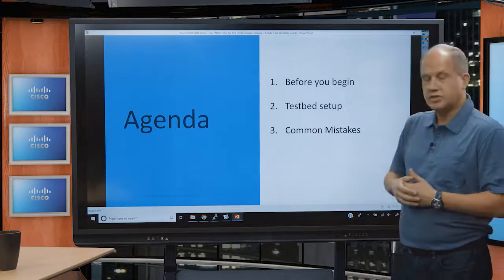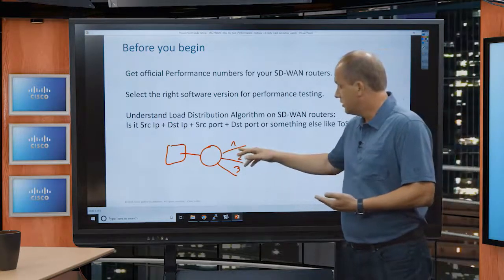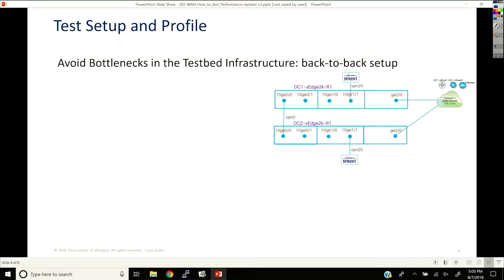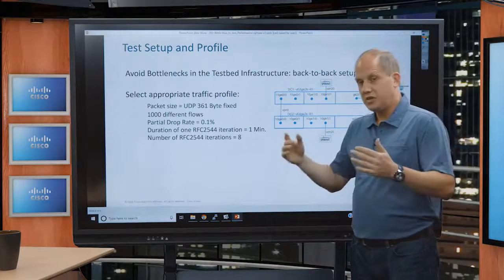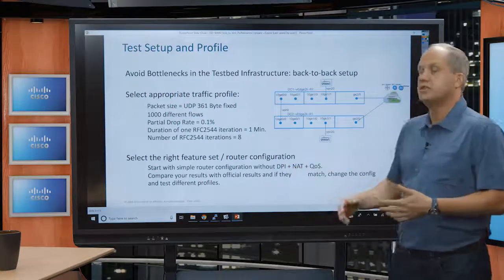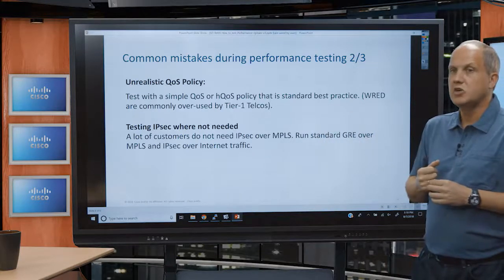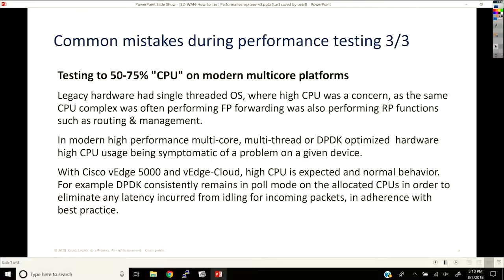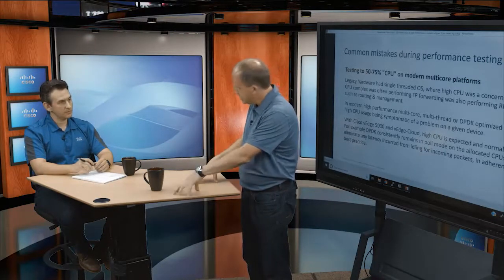3.2 Testing SD WAN Performance Test Bed and Common Mistakes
Testing SD-WAN Performance- Test Bed and Common Mistakes - The SD-WAN Mastery Collection – Topics for Network Architects (P-SDW-NETARC)